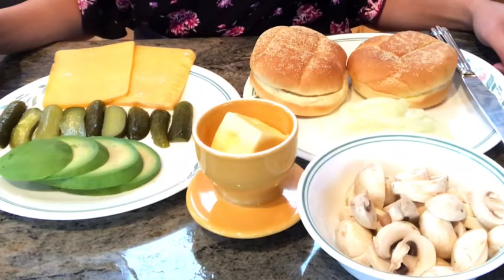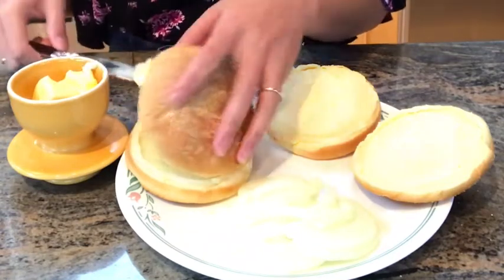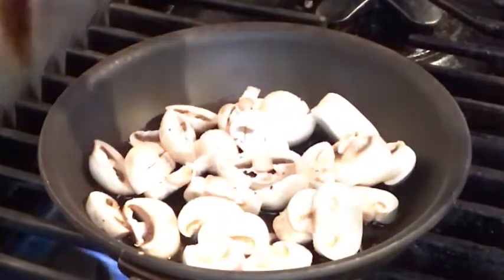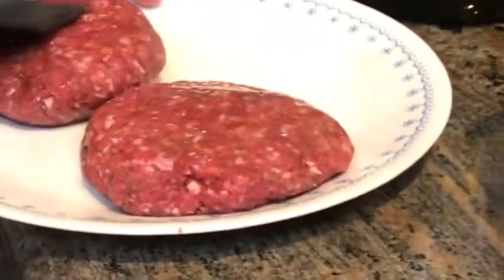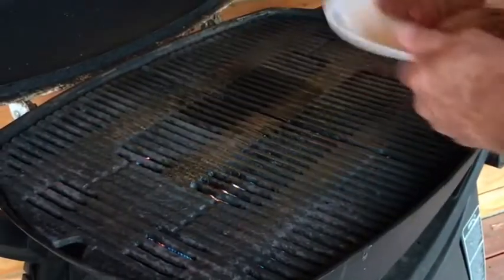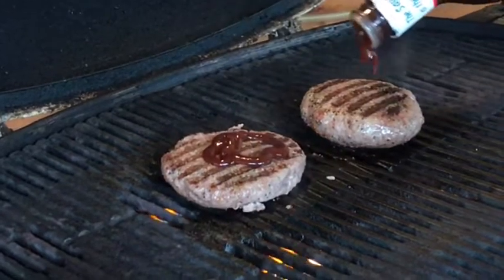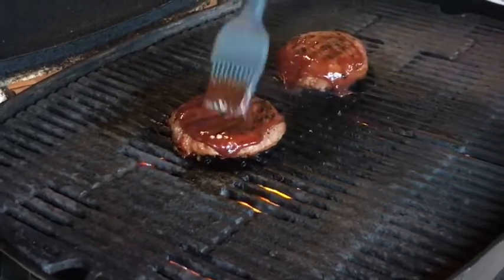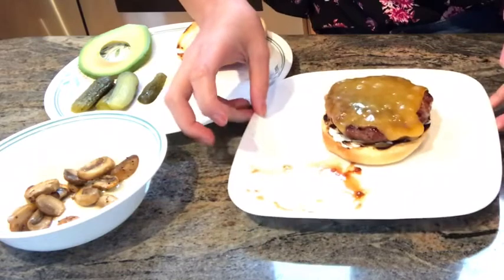FIND OUT HOW WE MADE OUR BURGER :DELICIOUS BURGER || cheries vlog❤️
HOME MADE ELK BURGER

INGREDIENTS;
1 Pound elk burger ground
2 Pair of burger bun
Butter
Mushroom
Avocado
Pickles
2 Slice cheddar cheese
Sweet onion

FOR THE SEASONING OF THE BURGER ;
Oil
Garlic salt
Pepper
Johnny seasoning salt
Barbeque sauce

This burger is really good.Our favorite burger .Elk burger .

CHERIES VLOG